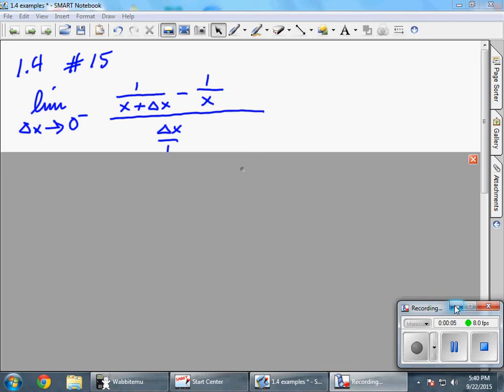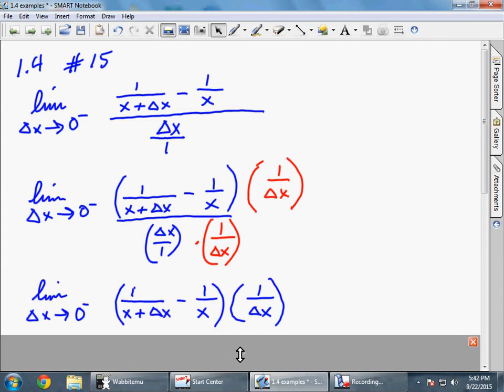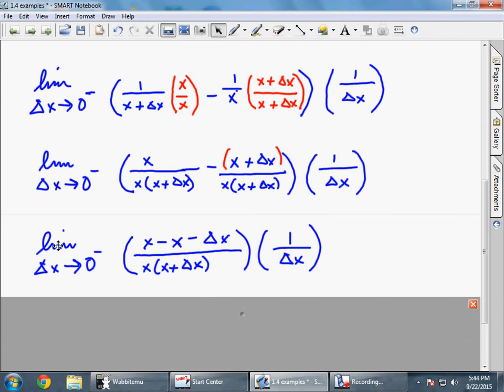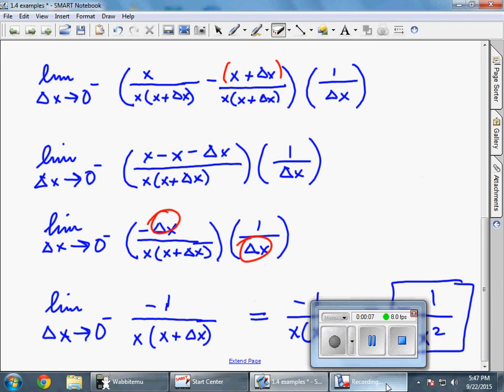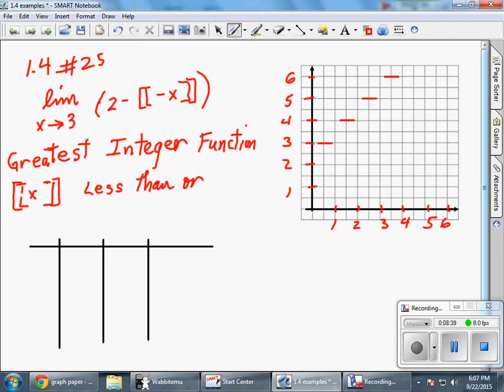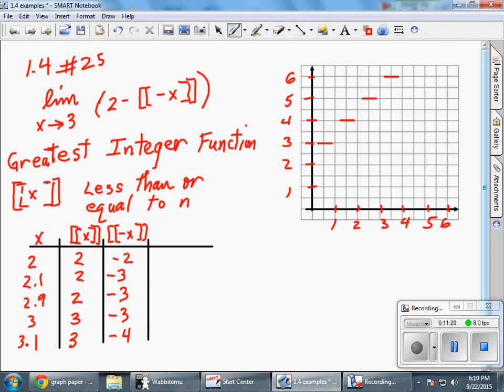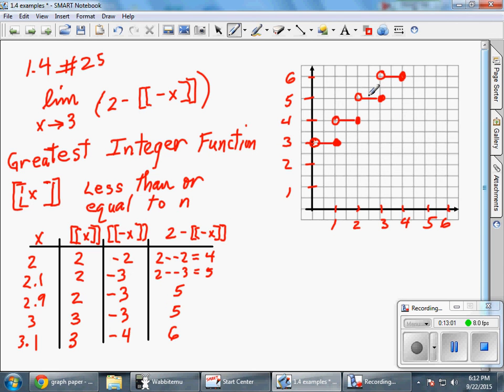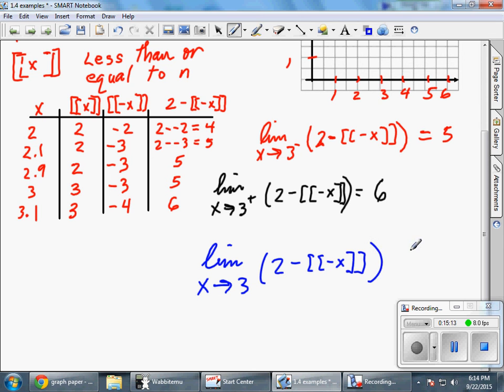CAL Vodcast 1 4; #15 & #25